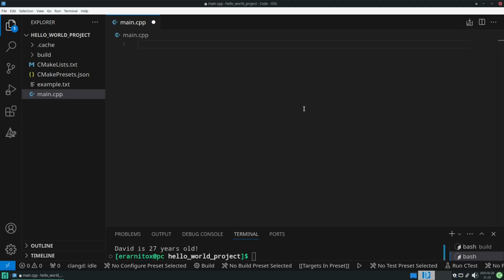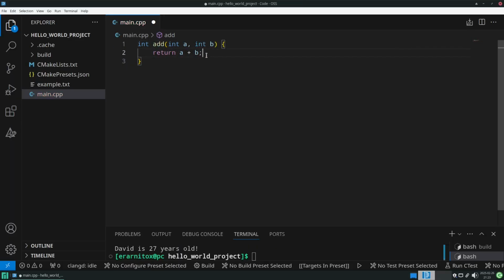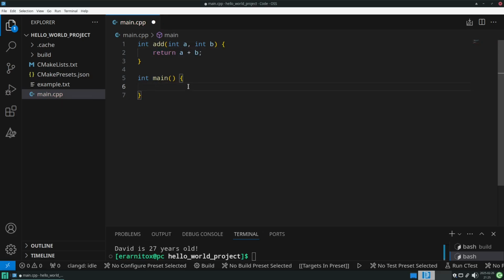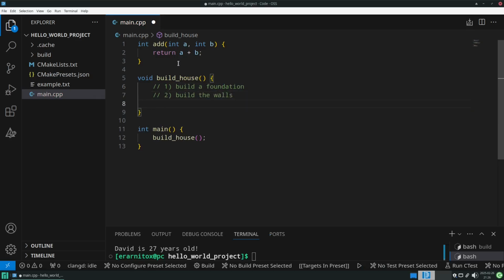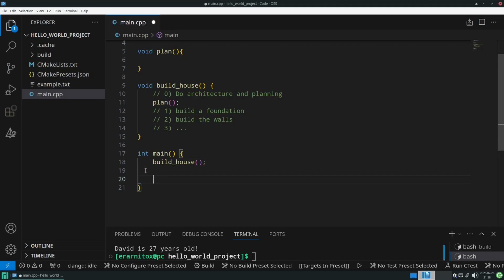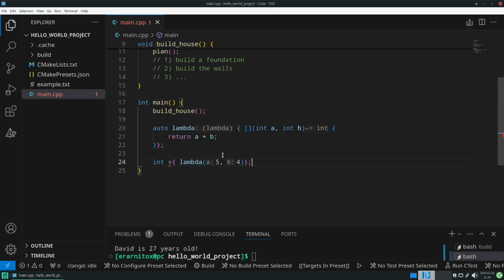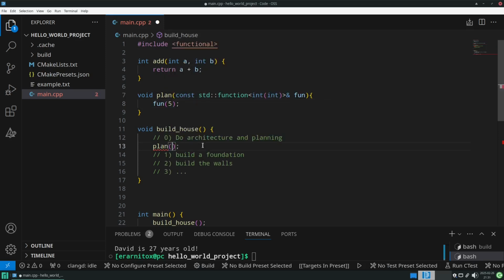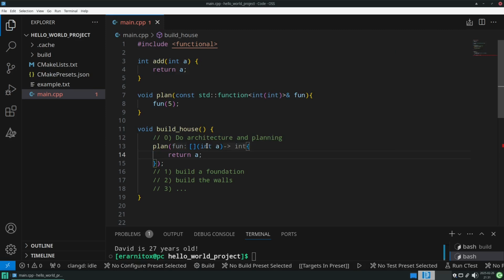C++ Functions (and std::functional)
In this video I quickly cover the basics of organizing your code with functions. I do also cover the fundamental usage of std::function and lambdas. These are the essential features in C++ to use functions effectively.